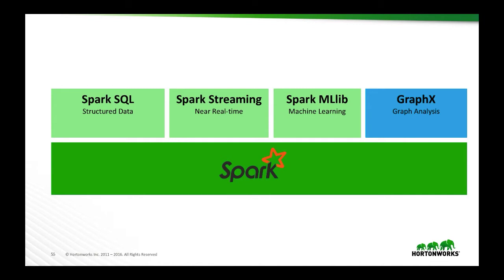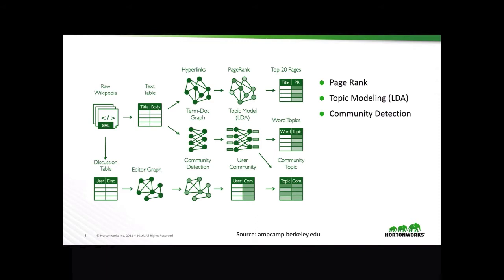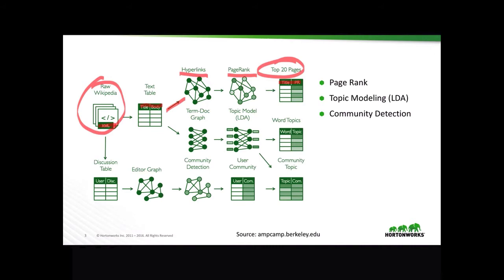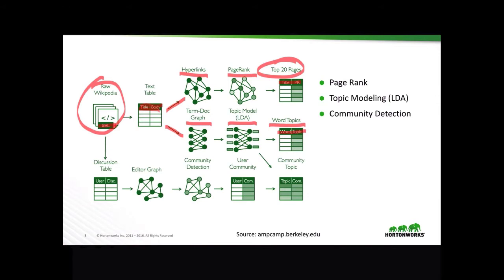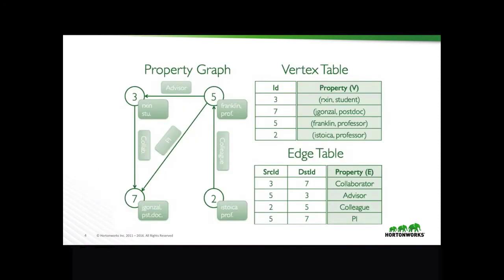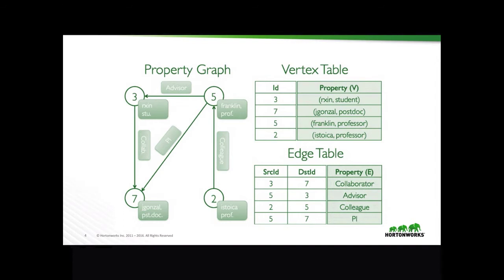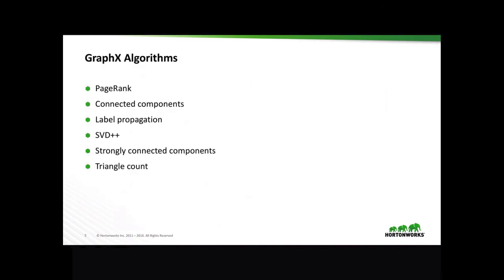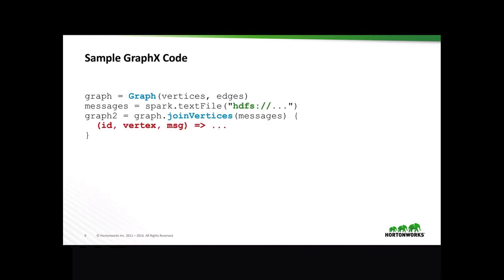Part 5 - Spark GraphX - Apache Spark Crash Course Mini-series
Hortonworks data scientist, Robert Hryniewicz (@RobHryniewicz), gives a short introduction to the GraphX Spark module for graph analysis in Part 5 of the mini video series crash course on Apache Spark, describing how to get new and valuable insights by transforming raw data by applying several graph analytics methods to get new and valuable insights.

Breaking down the discussion:
- Graph analytics application example (0.12)
- Property graph example (1.31)
- GraphX algorithms (2.22)
- Sample GraphX code (2.31)

Read more about graph analysis with the GraphX Spark module on Hortonworks